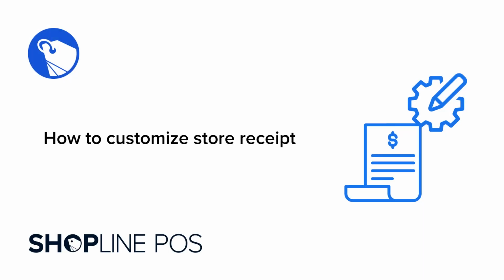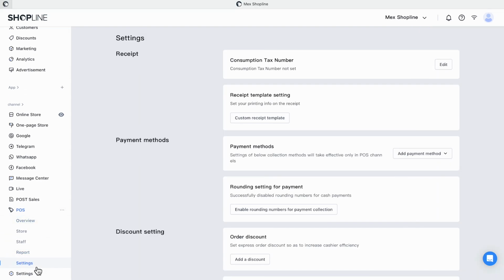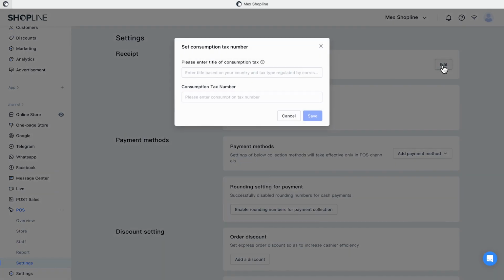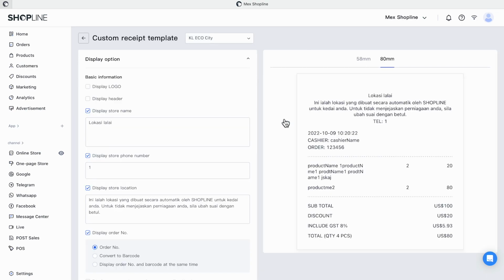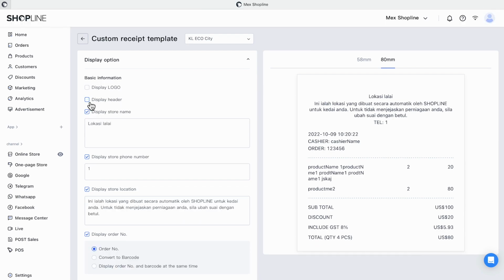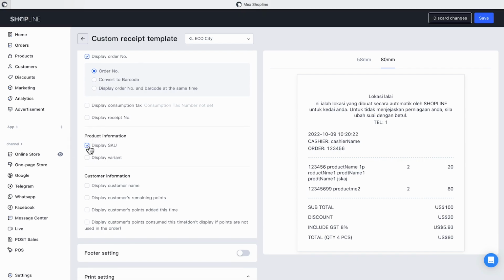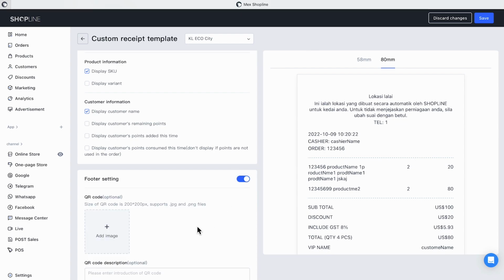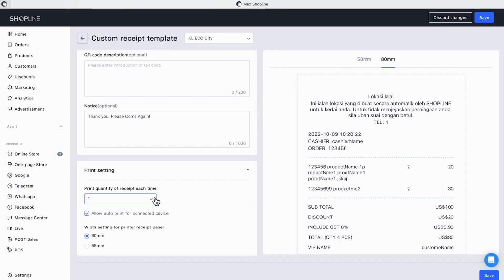Design Customised Store Receipts with SHOPLINE POS: Boost Your Brand Identity | Physical Retail 101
In this tutorial, we'll show you how to customise store receipts using SHOPLINE's Point-of-Sale solution. Make a lasting impression on your customers by creating professional and personalised receipts that reflect your brand's identity!

Our advanced POS system is designed to streamline your operations, improve efficiency, and increase sales. With easy receipt customisation, integrated payment solutions, a powerful mobile app, and O2O solutions, SHOPLINE has all the tools you need to elevate your business to new heights.